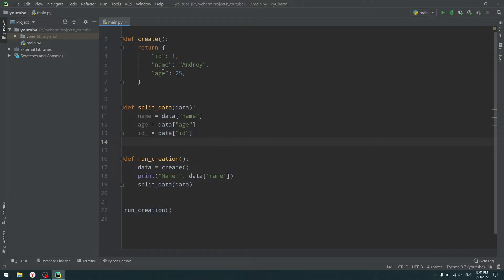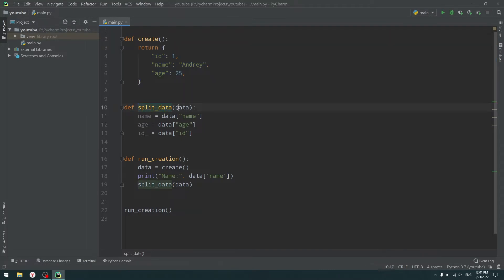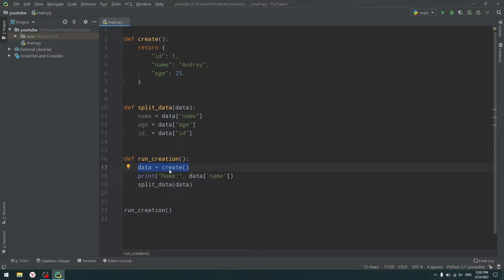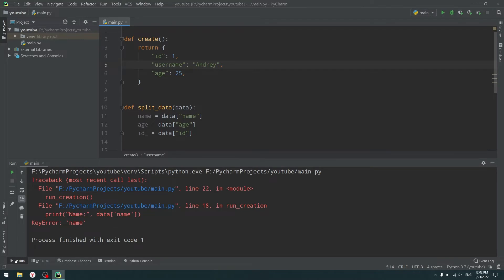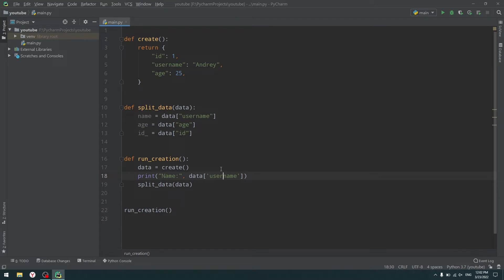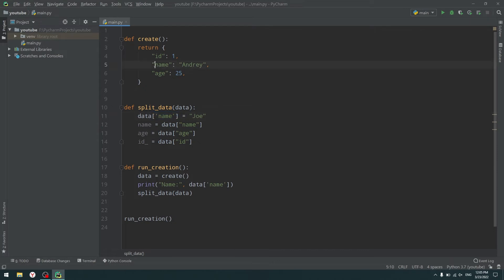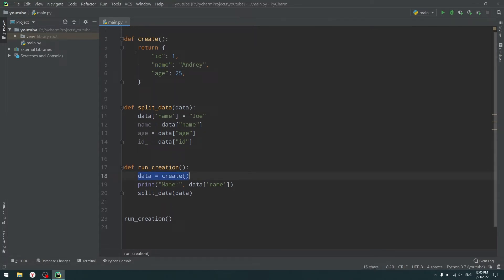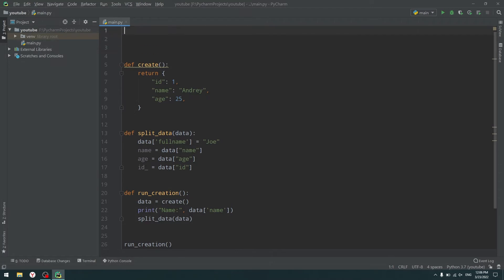THE BIGGEST DICTIONARY PROBLEM IN PYTHON. FIXING IT WITH DATACLASSES